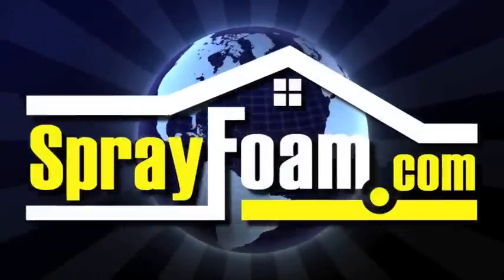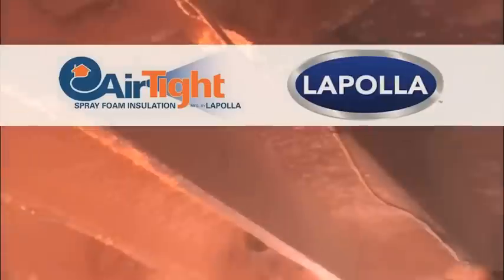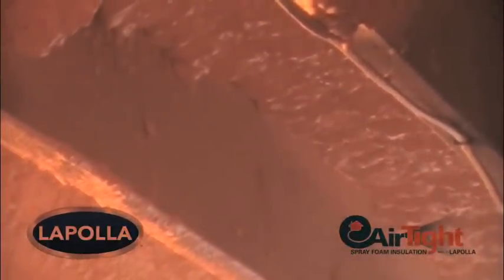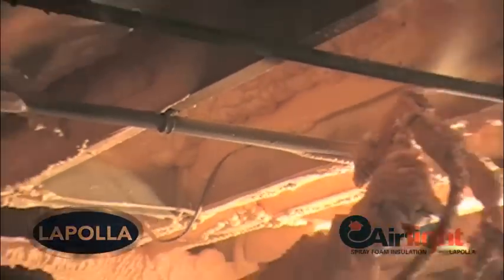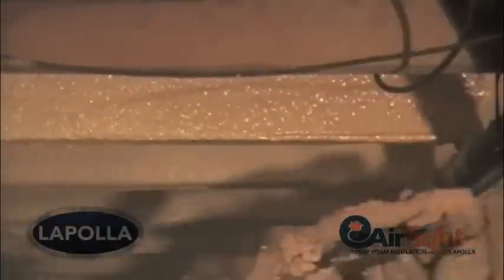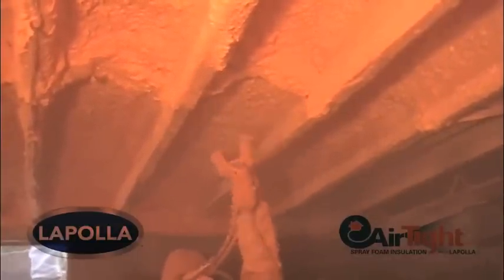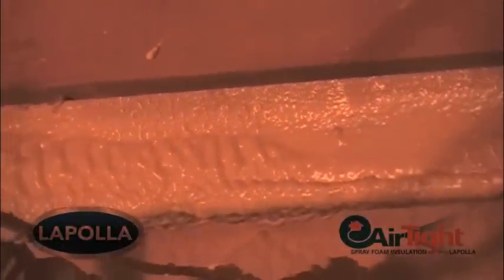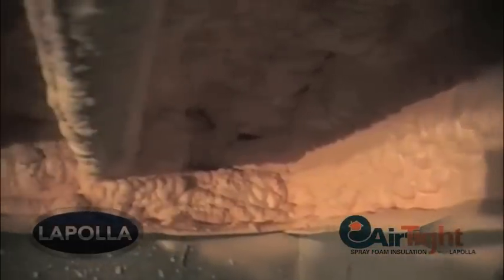Crawl Space Insulation with Closed Cell Spray Foam - FOAM WEEK TV Extended Report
Airtight Insulation of New Jersey Insulates Monmouth County Home Crawl Space with Closed Cell Spray Foam Insulation. FOAM WEEK TV's Doug Commette and SprayFoam.com reports on this 2,000 square foot crawl space insulation job. Foam Insulation provided by LaPolla Industries